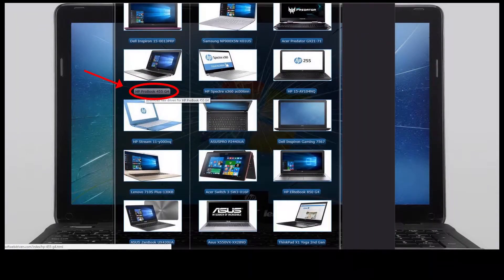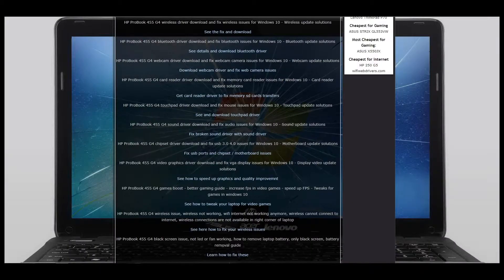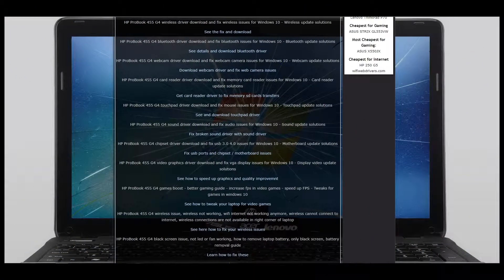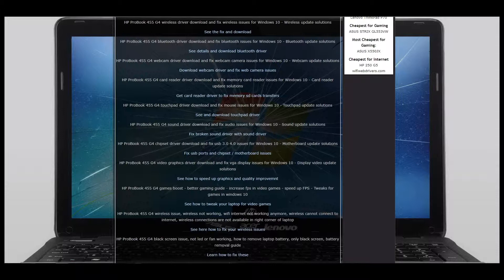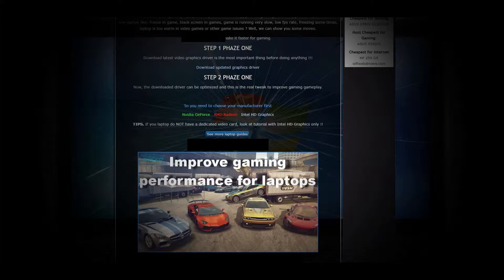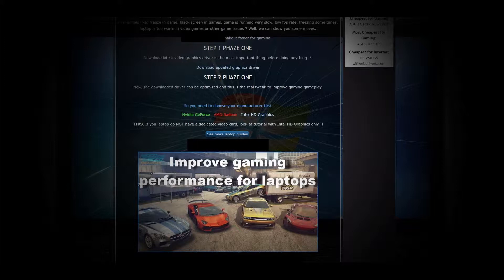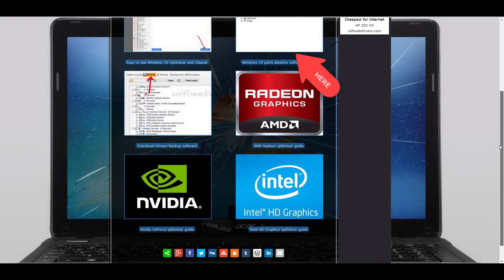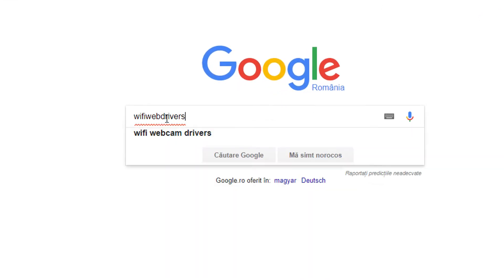Tweak HP ProBook 455 G4 for video games Boost up your dedicated graphics card and fix any issues